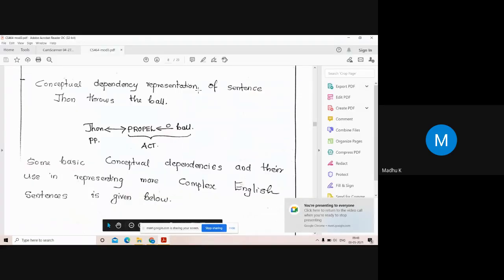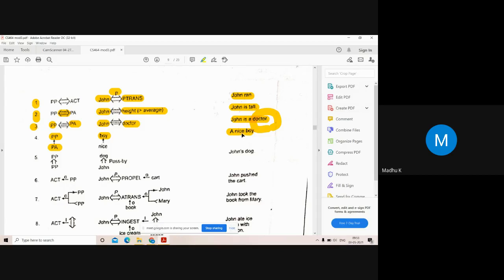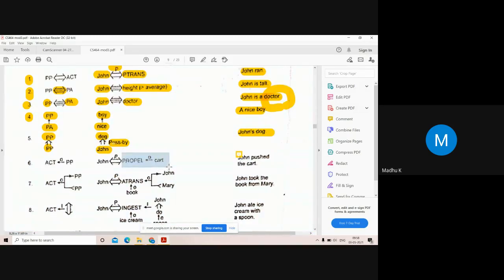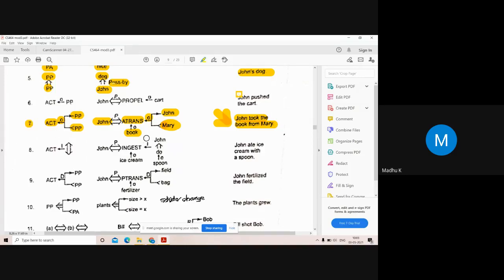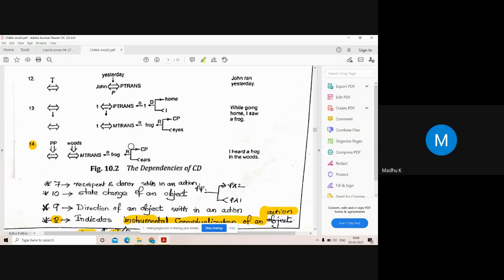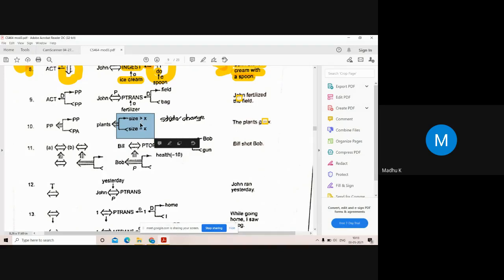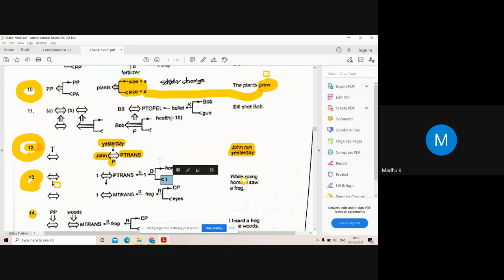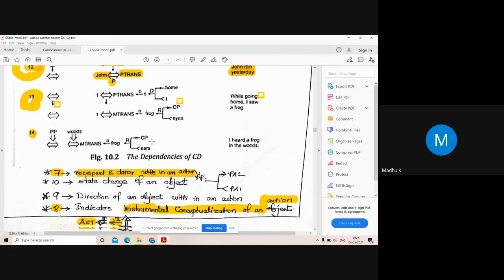STM CSE CS464 3 05 2021 2nd hour MODULE 3 conceptual dependency last part